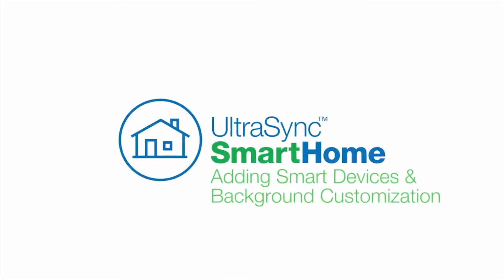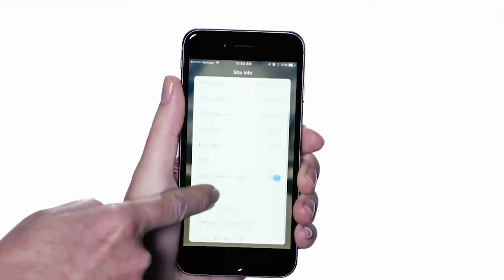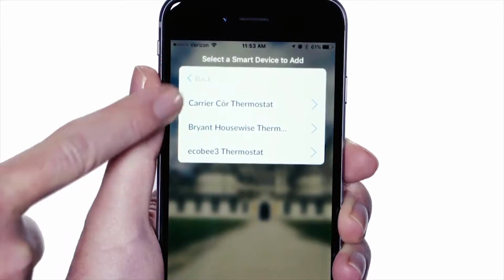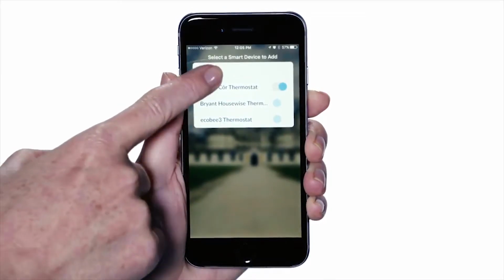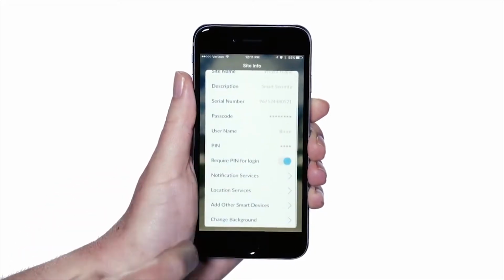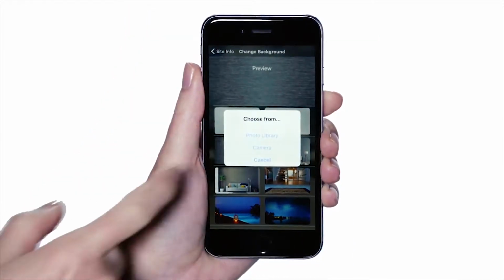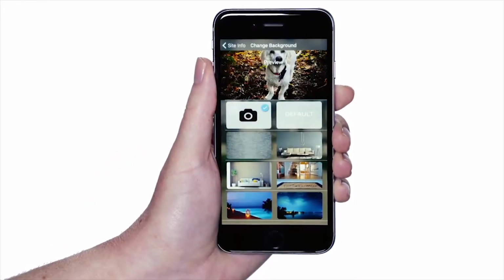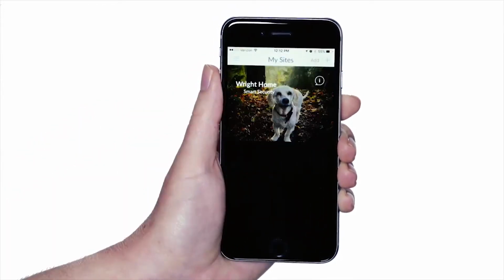2018 Interlogix Ulstrsync Hub Background Site Settings add Smart Devices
This is really a simple system to program and setup.  Find out more about cost and options